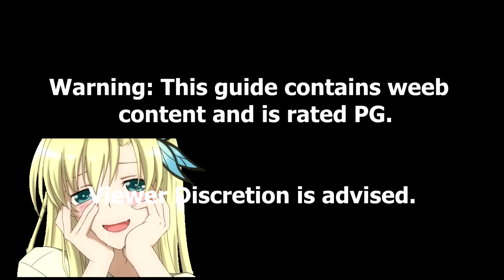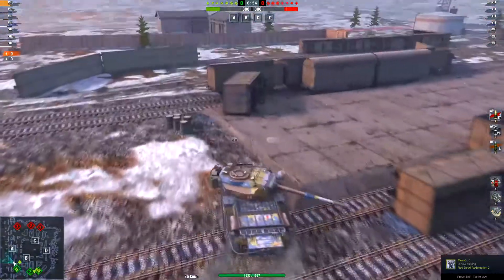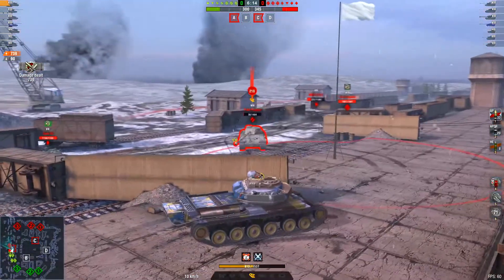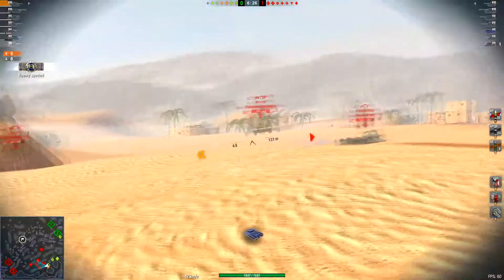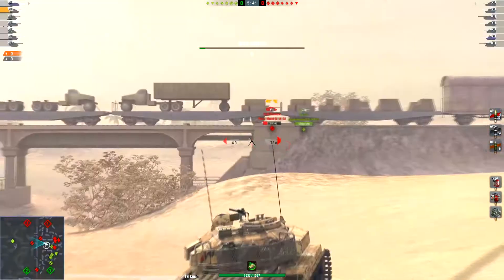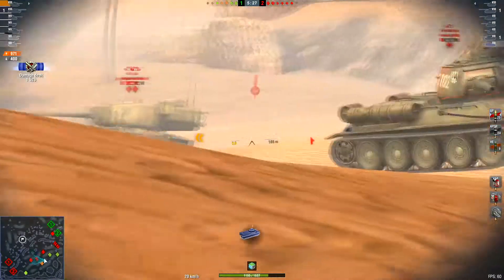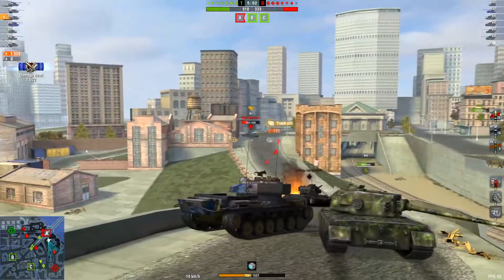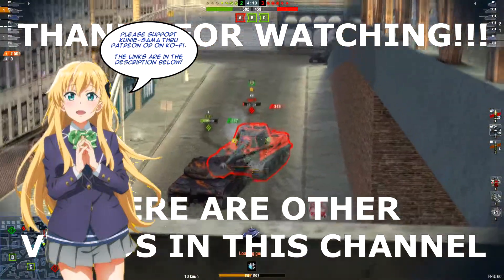The Unicum Blitz to the Centurion 5/1 RAAC (WoT:Blitz)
What happens when you replace the Tea Maker in the tank with a Vegemite and Beer maker...

Queue:
- E-75
- Indien Panzer
- Kranvagn
- M26 Pershing
- Emil I
- Emil II
- AMX 30 Prot 1
- WZ-111 5A
- T26E5

- DembaFan
- Cromwell402
- HauptmannErich
- ZeroTwo
- Ante

World of Tanks Blitz is a game by Wargaming.
Credits to this content's original makers except for the scripts.